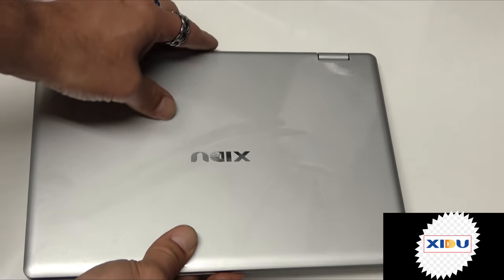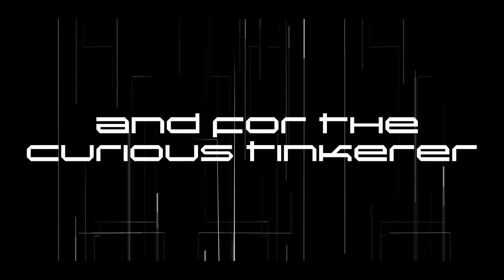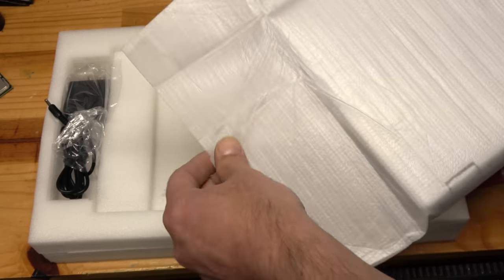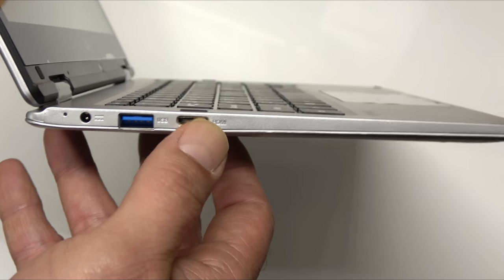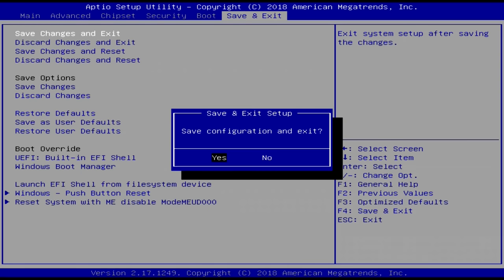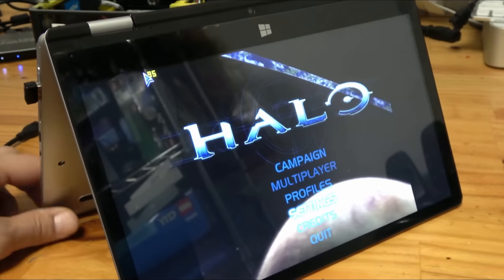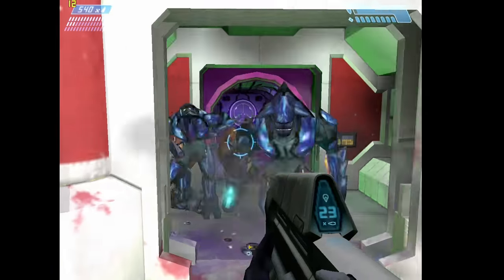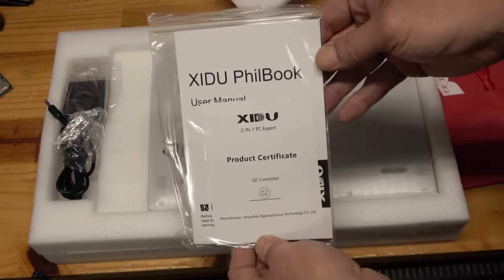XIDU 2 IN ONE PHILBOOK LAPTOP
Game tested "Halo for PC"

 Please like,dislike,share,not share and
me out on instagram and twitter you can
see what im up to before i upload to YT.